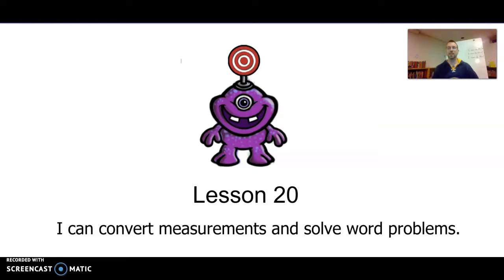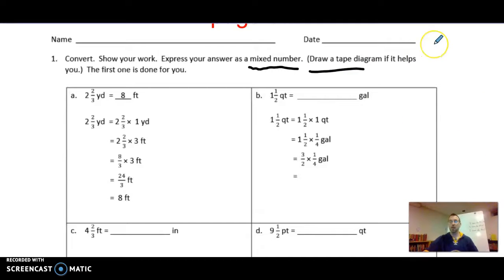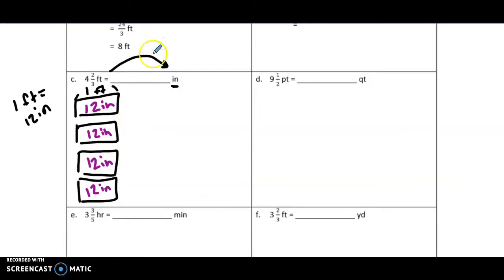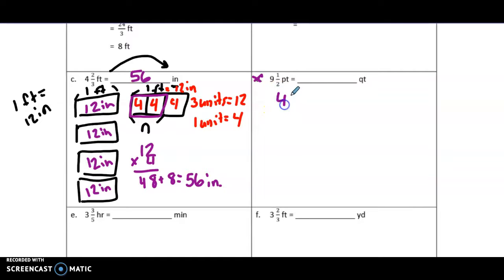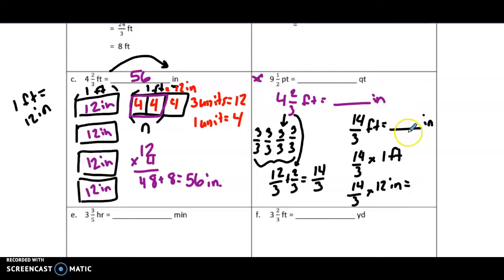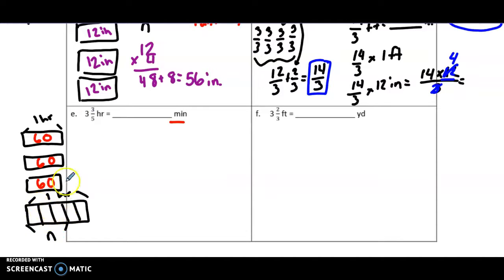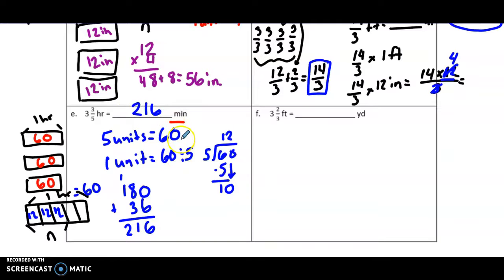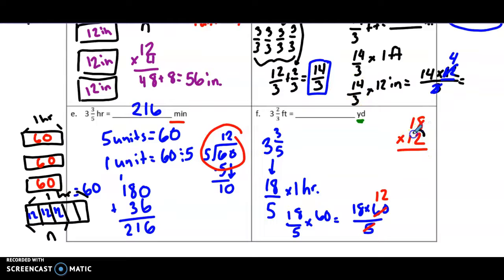Lesson 20 "TEACH" Problem Set